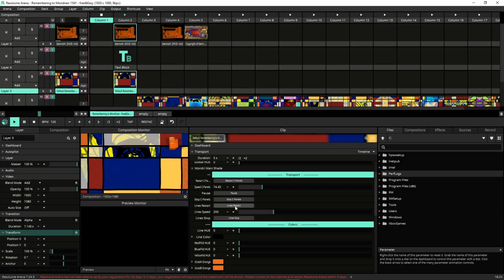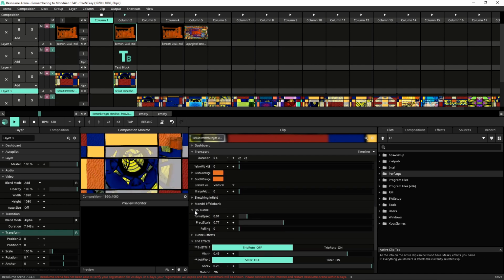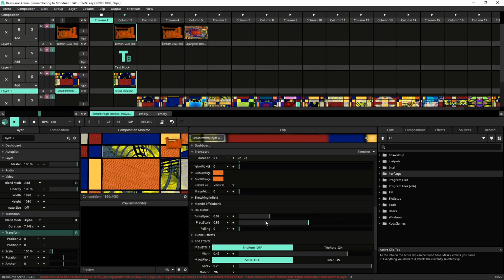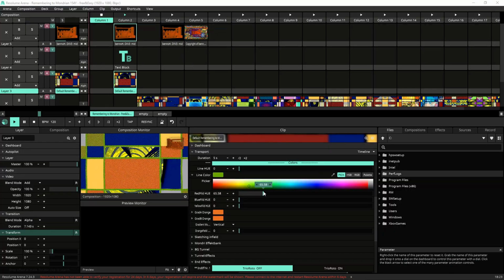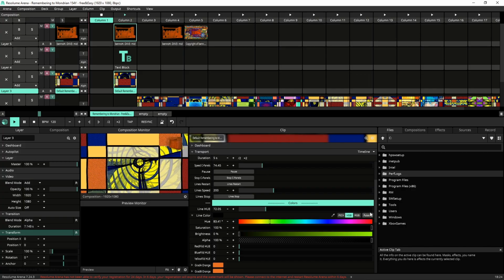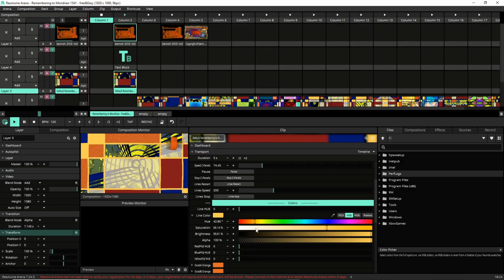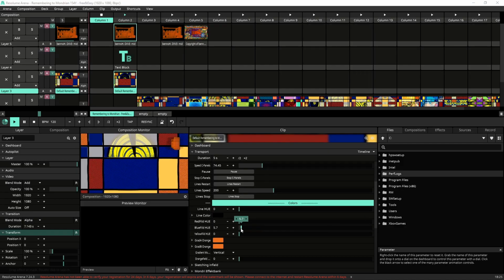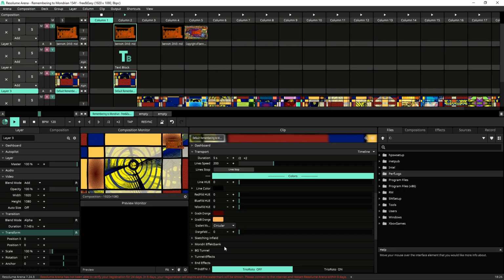Tutorial Part 1/4 - Remembering to Mondrian resoPlugin by bennoH.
To celebrate Piet Mondrian's 154th birthday, I created a free Resolume Arena/Avenue plugin.
& in this video, I'll show you how to use the plugin and its basic settings/options. There are 4 parts to this, and this is the 1st.

I, bennoH., have now attempted in 2026 to create an alternative perspective on “De Stijl” in the age of real-time shaders.

Requirements:
Resume Arena or Avenue 7.24.3
It may, however, run down to version 7.22.1.

SOUL DANCE OF FORM AND COLOR by a touch of MONDRIAN a bennoH newPerspective

To celebrate Piet Mondrian's 154th birthday, I created a free Resolume Arena/Avenue plugin. & in this video, I shows some a"quasi" presets of the plugin "Remembering to Mondrian - free&Easy" created for the 154th birthday of Piet Mondrian.

SOUL-DANCE OF FORM AND COLOR by a touch of MONDRIAN

Piet Mondrian lets the soul of geometry dance to this day – if no longer on canvas, then now on the screen.
Get your "Strict Lines, Primary Colors & Infinite Motion" Resolume Generator – for free right now!

"Piet Mondrian didn't just paint squares; he decoded the rhythm of the modern world. Today, his influence lives on in everything from skyscrapers to high-end fashion. With this plugin, I bring his vision to the digital stage and let it flow and fly in our new media world – a dance of primary colors in straight geometrics."

Pieter Cornelis Mondriaan,
born on March 7 1872 in the Netherlands, known as Piet Mondrian, was a pioneer of abstract art. He is best known as the founder of „De Stijl“ (Neo-Plasticism) and on of the primary founders of Constructivism and Concrete Art.

From the 1920s onwards, Mondrian created his iconic strictly geometric paintings characterized by black grids combined with rectangular fields in primary colors (red, blue, yellow) plus white and beige. These works continue to influence art, architecture, fashion, advertising, and popular culture to this day.

Many know Mondrian only for his geometric late works, but few realize that in his early decades he painted landscapes and other figurative motifs, often with surprising use of color and in styles close to Impressionism, Pointillism or Cubism, which ultimately led him to the reductive "De Stijl".

His theoretical work "Le Néo-Plasticisme" was published in 1925 as Bauhaus Book No. 5 under the title "Neue Gestaltung" (New Design). This unmistakable statement also demonstrates the high regard in which his work is held for the modern art world.